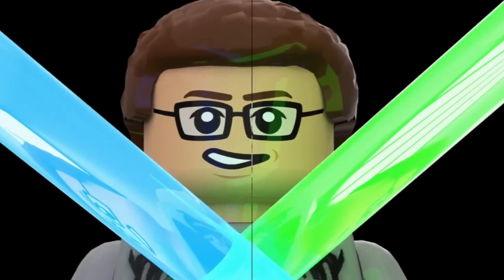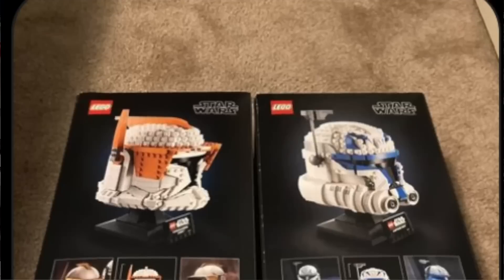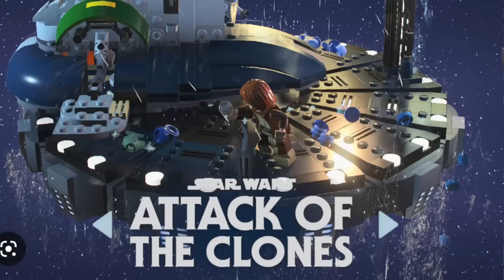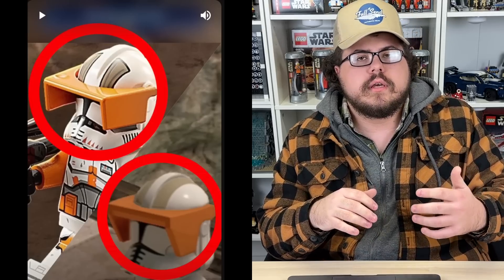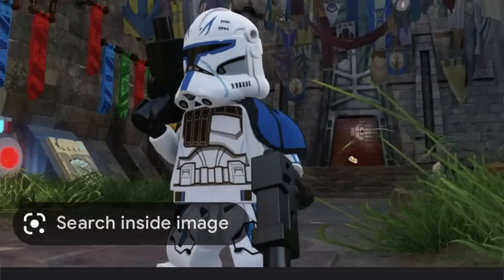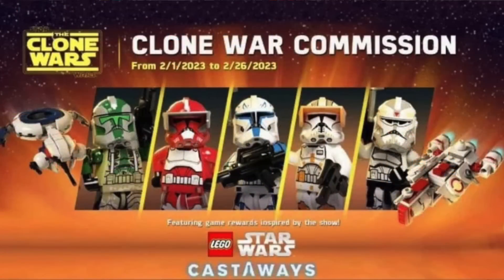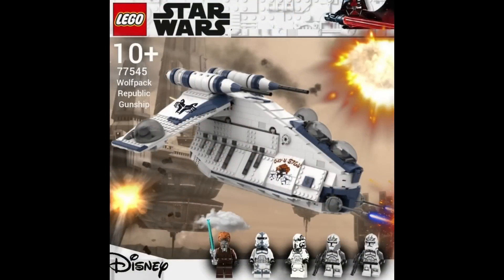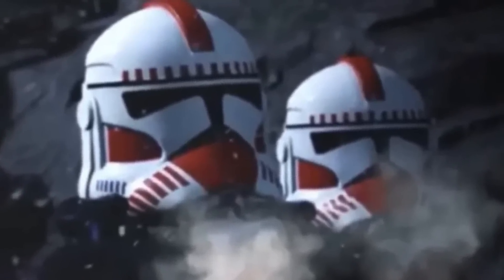NEW 2023 LEGO Star Wars Clone Troopers LEAKED? (Summer Wave Predictions)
Well boys and girls, we may have New 2023 LEGO Star Wars Clone Troopers LEAKED? So this comes from the LEGO Star Wars Battles Mobile Game, made by the same people as Star Wars Skywalker Saga. We see new LEGO Star Wars 2023 Clone Troopers, such as LEGO Star Wars 2023 Captain Rex, LEGO Star Wars 2023 Commander Cody, Commander Fox, & Commander Wolffe! Any of these may be made and put into a new LEGO Star Wars 2023 Republic Gunship that may be a LEGO Star Wars 2023 Summer Set! All this makes sense and becomes even more possible due to 2023 being the LEGO Star Wars 2023 Clone Wars 20th Anniversary! Let's talk about some LEGO Star Wars 2023 Summer Wave Predictions!